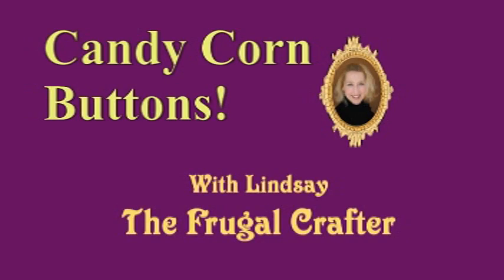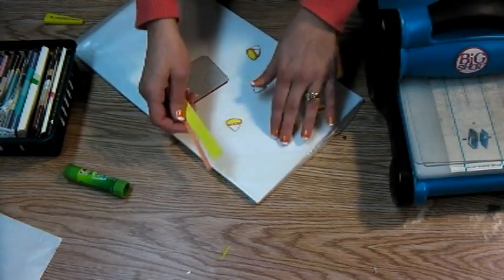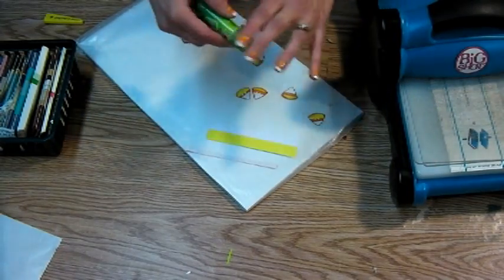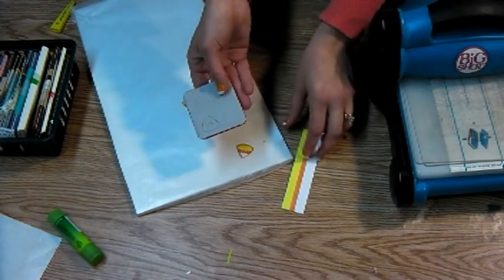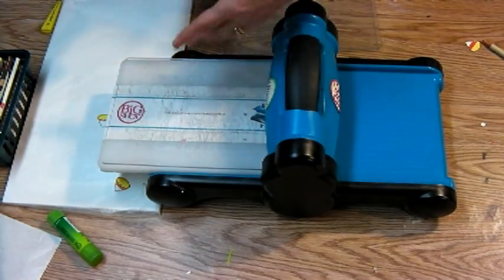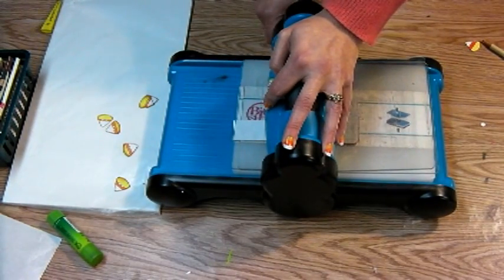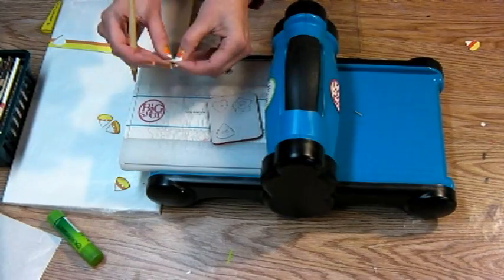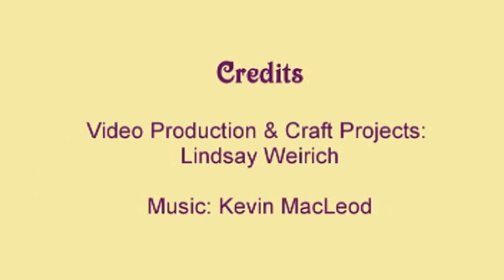candy_corn_buttons.mpg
Look at your dies in a whole new way today as we make cute candy corn buttons from a triangle button die. No die cytting machine? No problem, you can get the same effect with scissors and a hole punch. Happy Halloween!